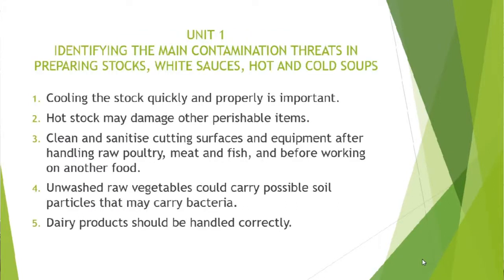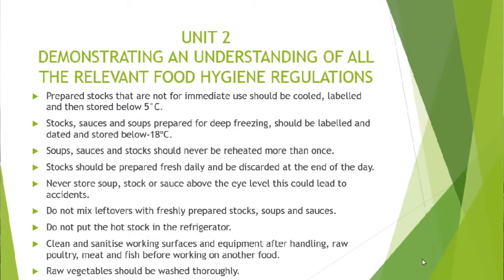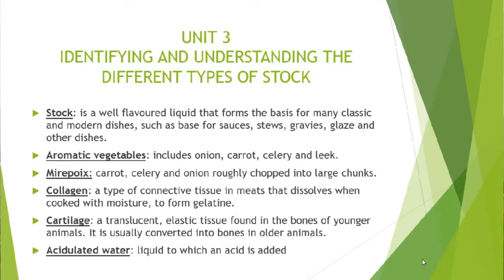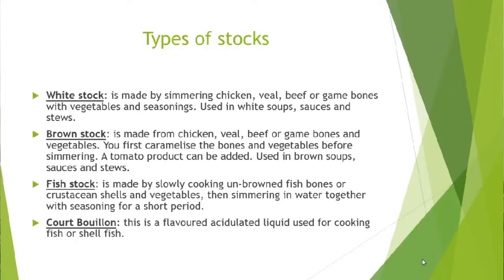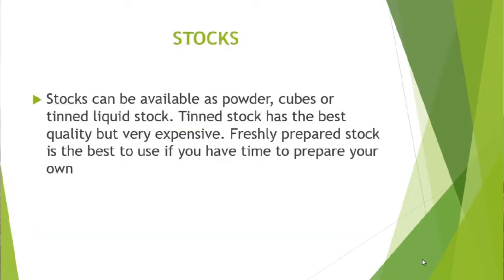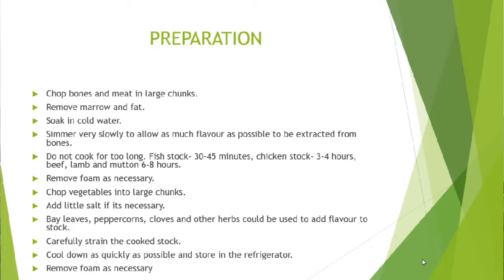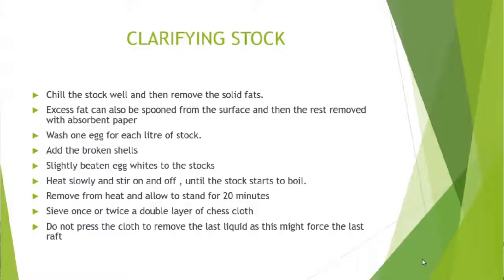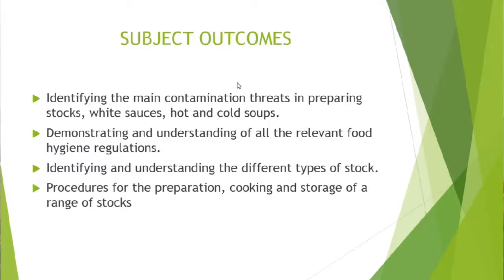TVET's COVID 19 Learner Support Program EP102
FOOD PREPARATION   L3